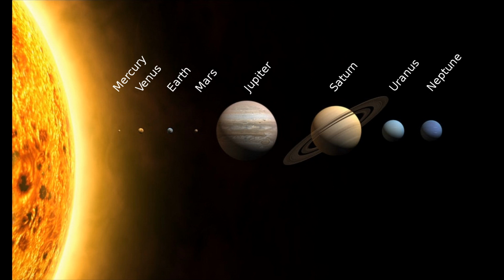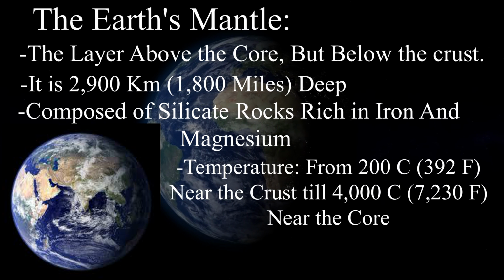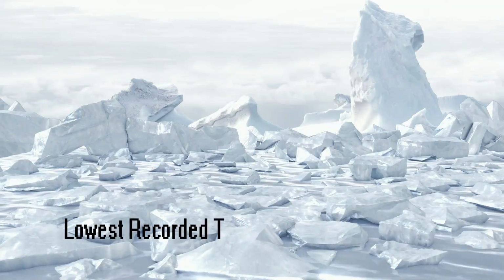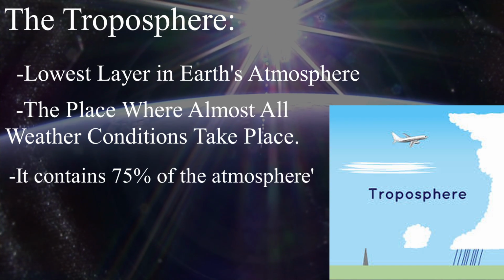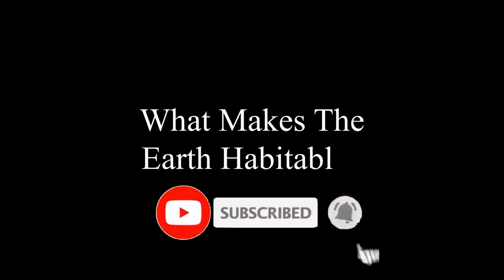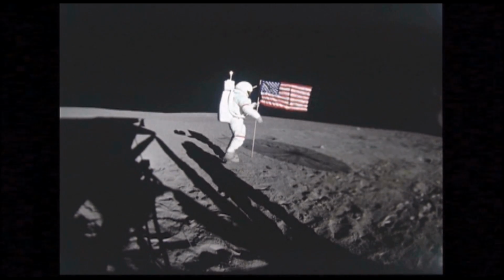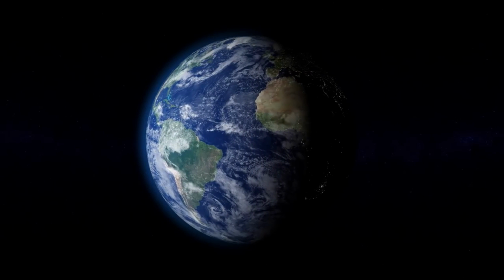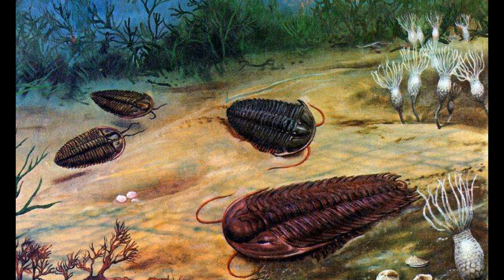All About The Earth and The Moon in 11 minutes Or less (2019)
Since the Beginning of time, we humans have been fascinated about our planet, The Earth, how was it formed and how does life exist here on this planet?

Today, let’s find out.